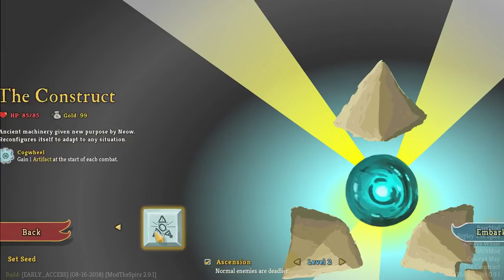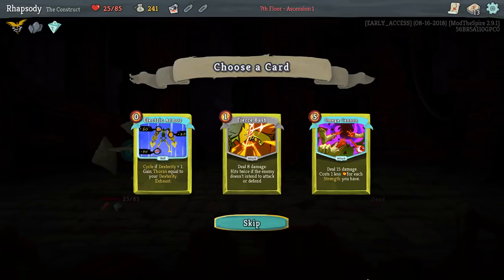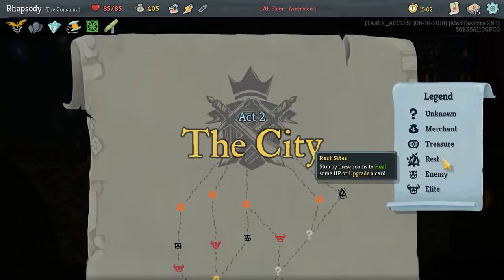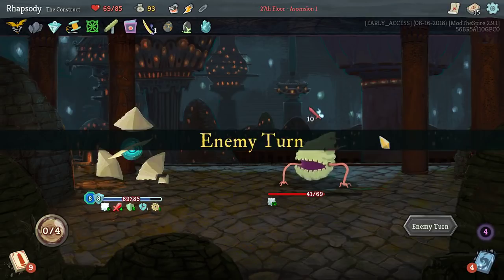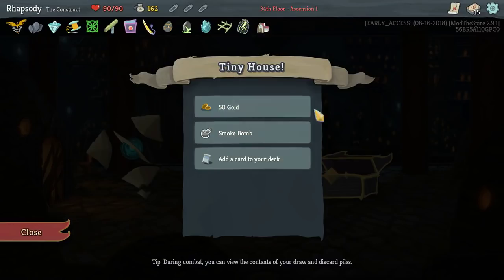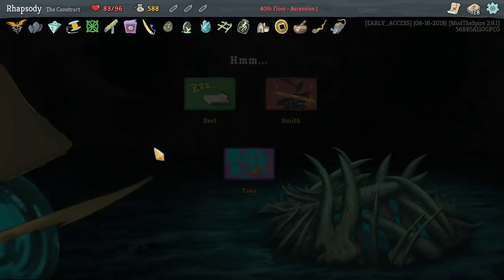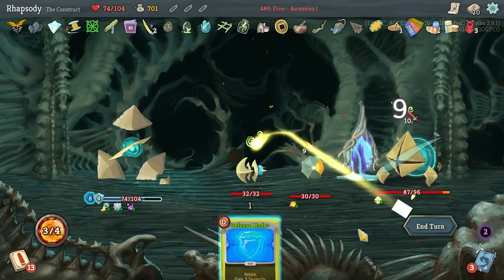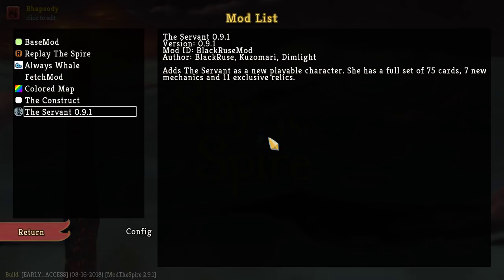Let's Play Slay the Spire Modded: Like Clockwork - Episode 42